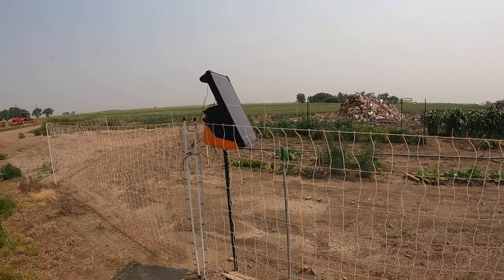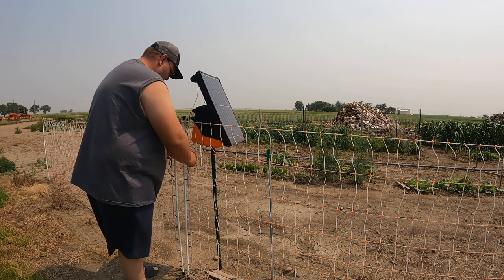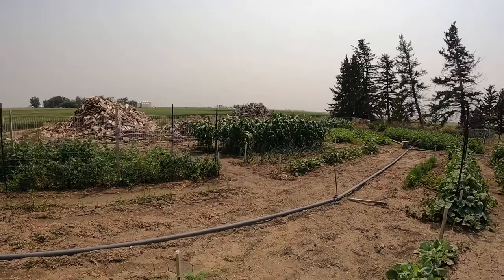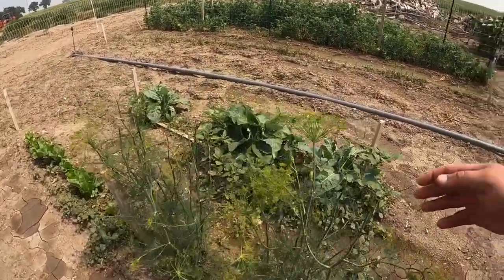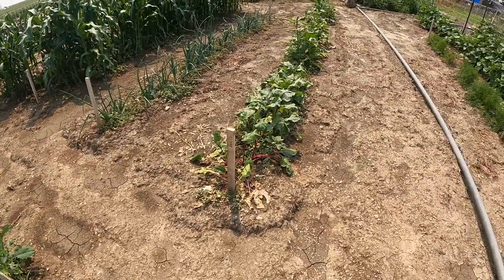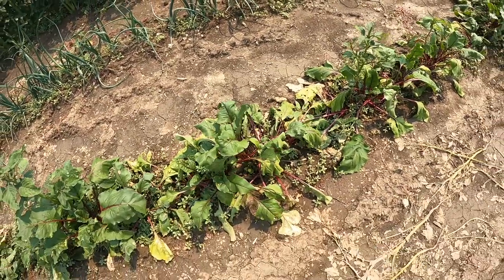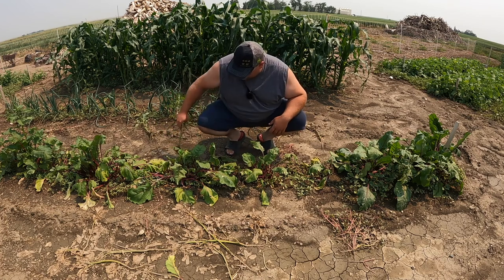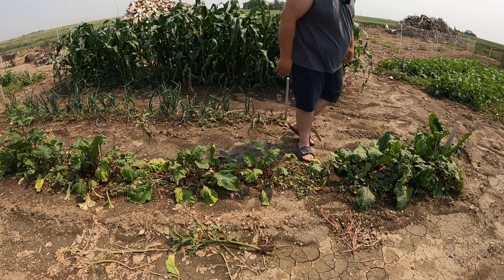Some problems in the garden